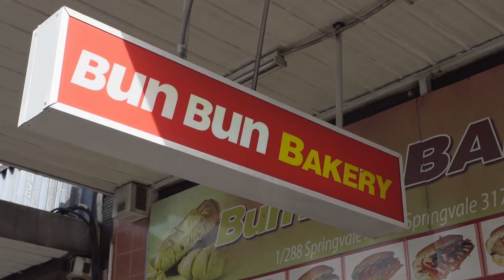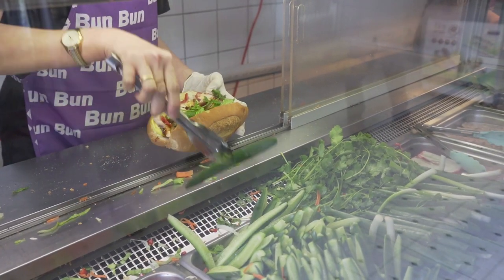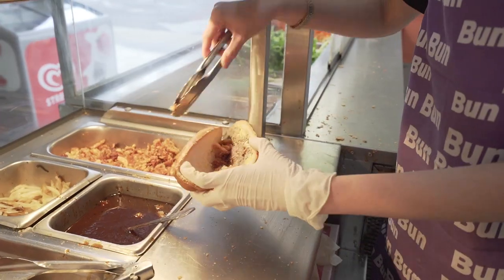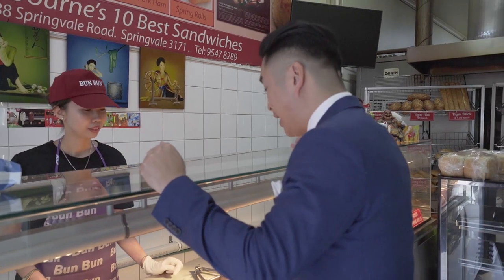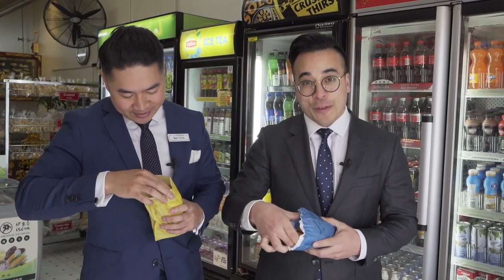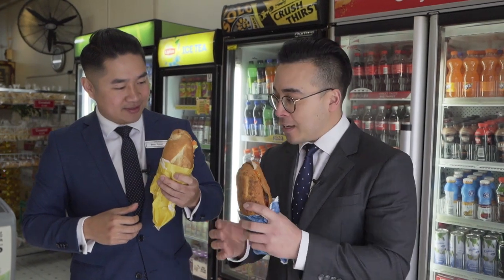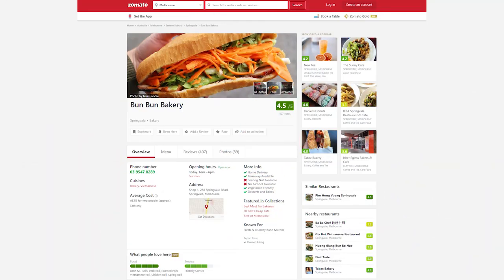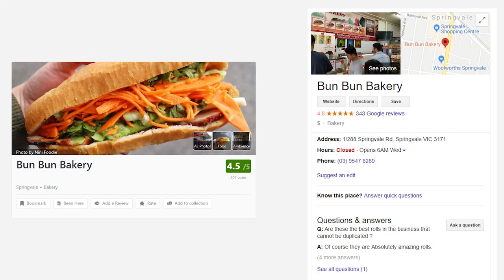''One of the Best'' Bun Bun Bakery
On another exciting episode of "One of the Best" Michael Choi & Ben Trinh head out to Bun Bun Bakery, located in the heart of Springvale. They serve up one of the best Banh Mi's in the South Eastern Suburbs of Melbourne. Voted one of "Melbourne's 10 Best Sandwiches by The Age"

‘Area Specialist’ sells and manages residential real estate in the City of Casey, City of Greater Dandenong and City of Kingston.
Every team member has exceptional knowledge of selling and managing property in their core area. They are more equipped to educate, negotiate and help your buyers and tenants feel comfortable with what they are paying by explaining the key advantages and recent sales of your area.

Shop 2, 481-485 Cheltenham Road, Keysborough VIC 3173